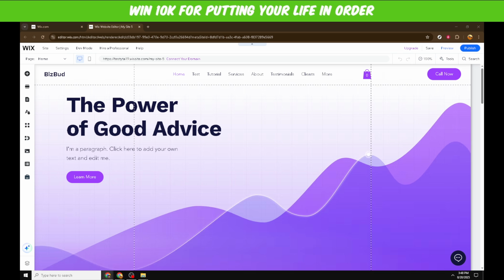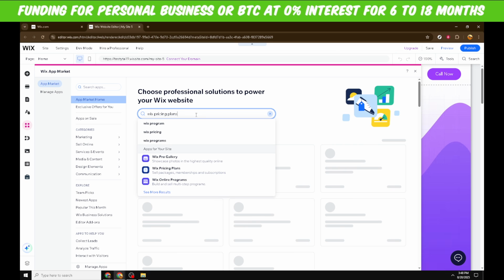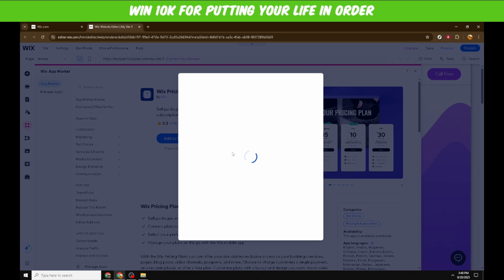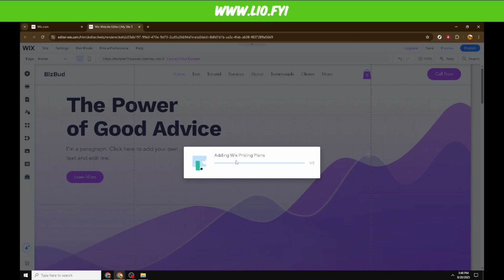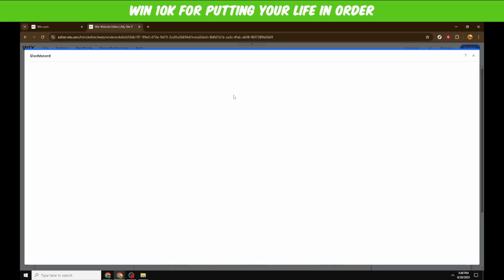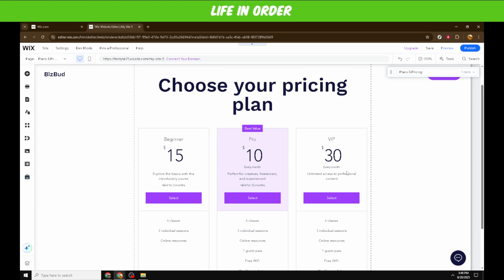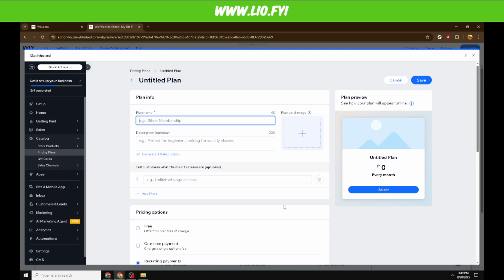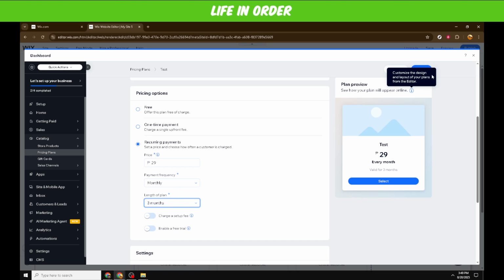How To Add Subscriptions To Your Wix Site { 2025 edition }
How To Add Subscriptions To Your Wix Site